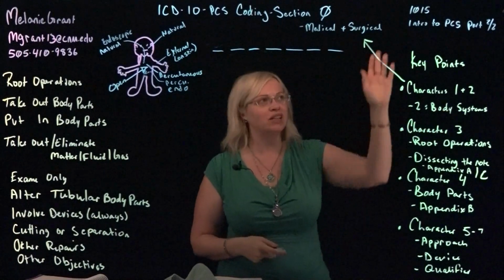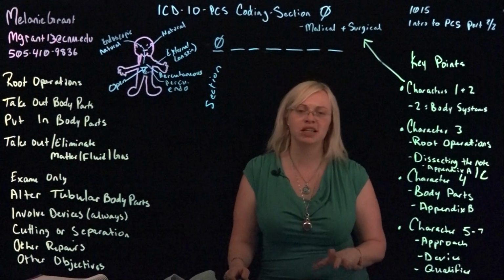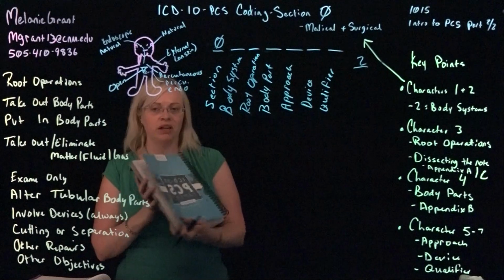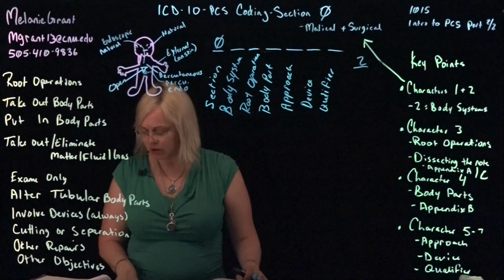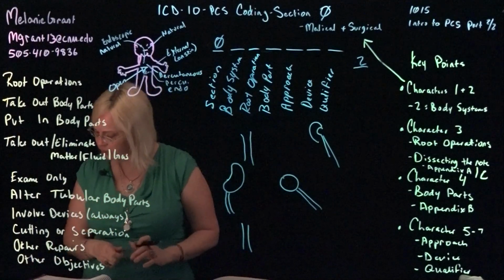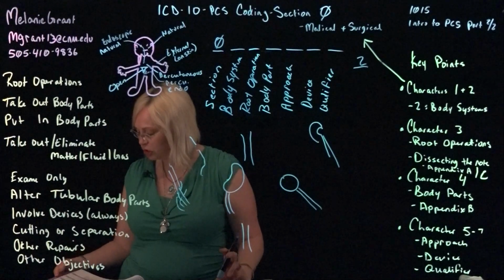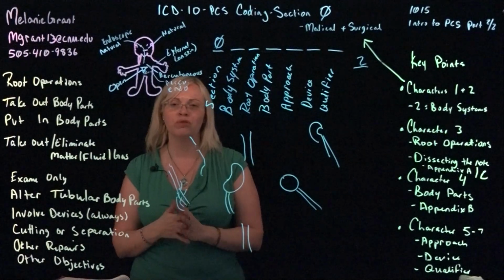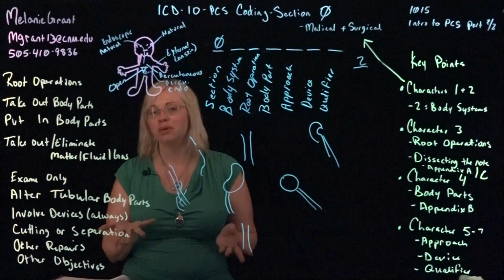Introduction to Coding: Introduction to ICD-10-PCS Part 2: Medical and Surgical Section Review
Week 2 introduction to PCS Coding with a focus on Root Operations and Body Parts specific to the Medical and Surgical Section. This is an overview of coding within this section for 1015 Introduction to Coding.

Uses in the 2019 Code Set.

Video originally recored March 26/2019